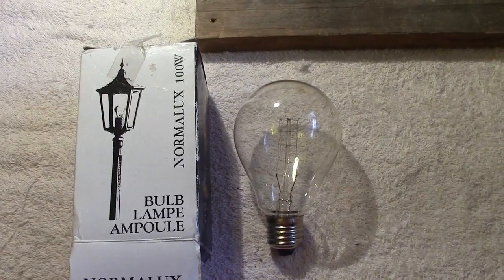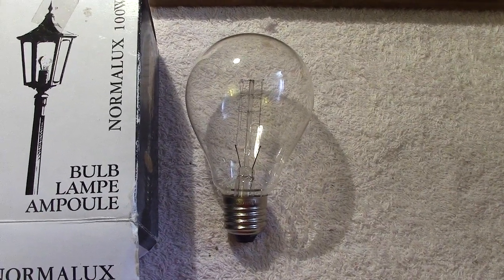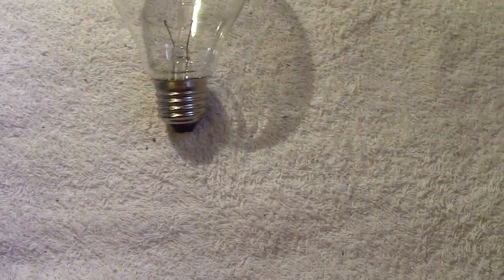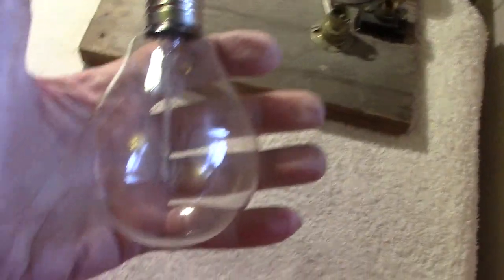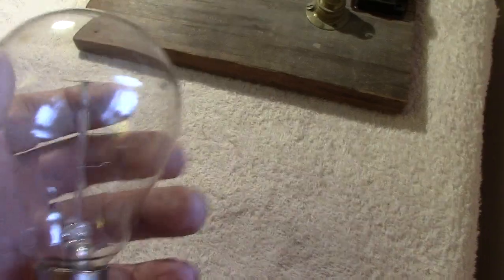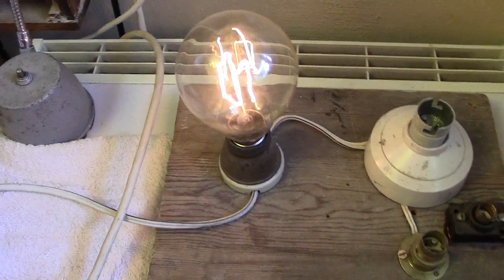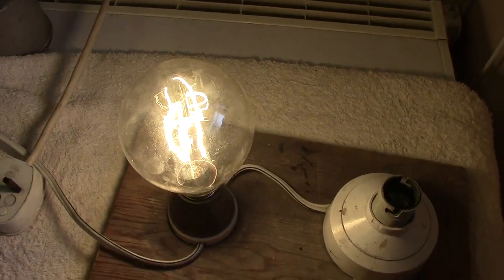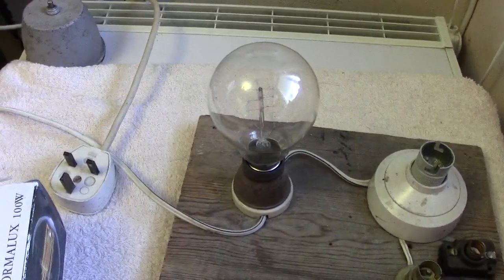Normalux Long Lasting Lamp for fancy outside lanterns.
A well made lamp with rough service type filament, these generally lasted a very long time but did tend to blacken in later life but they were decorative and have that sparkle added  to the house.